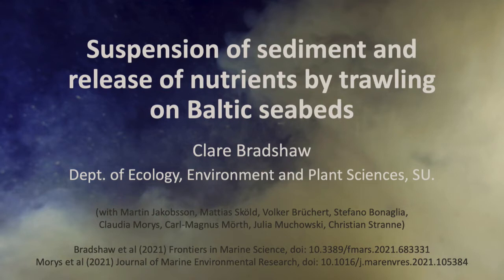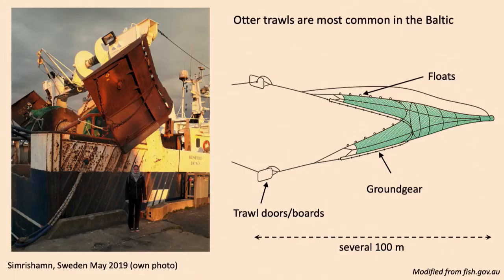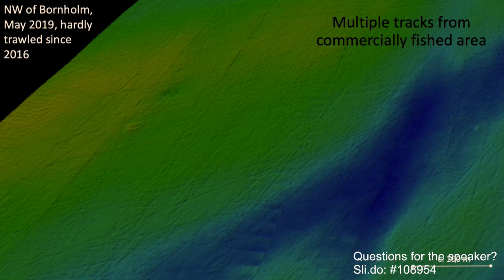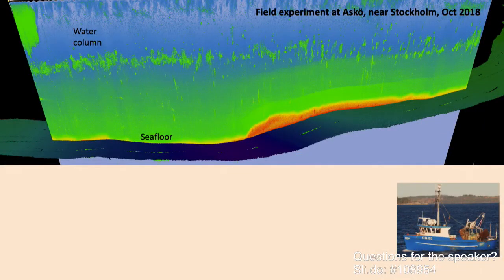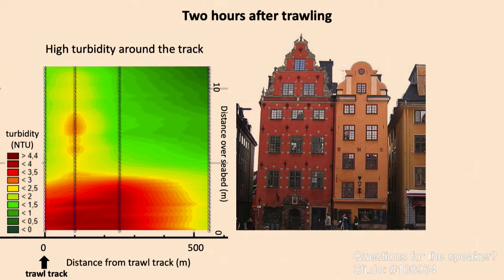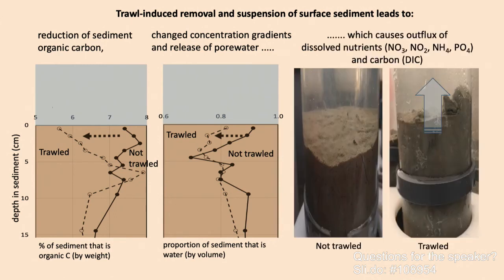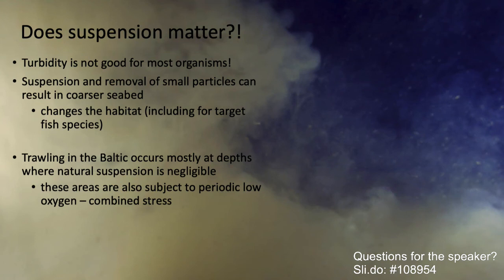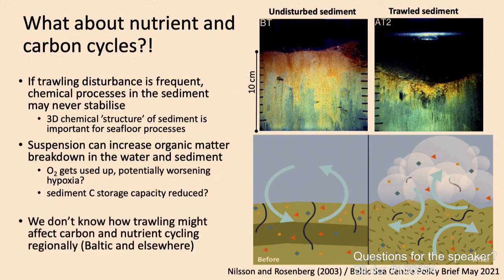Suspension of sediment and release of nutrients by trawling on Baltic seabeds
Research presentation from Stockholm University Baltic Sea Day, October 7, 2021.

Clare Bradshaw, Department of Ecology, Environment and Plant Sciences: 'Suspension of sediment and release of nutrients by trawling on Baltic seabeds'.

Bottom trawling is a fishing method that disturbs the seafloor through direct contact of the gear with the seabed and through hydrodynamic drag entraining sediment. Although there is extensive data from other seas, the physical and biogeochemical impacts of bottom trawling in the Baltic Sea are not well understood. We measured the suspension of sediment and associated substances following the passage of a trawler, as well as quantifying sediment disturbance on the seafloor. For every kilometre of trawl track, 500 t sediment was displaced on the seafloor and at least 10 t suspended into the water column up to 10-15 m above the seabed. The sediment cloud contained particulate nutrients and remained in the water for at least 4 days, spreading more than 1 km from the track. A short pulse of dissolved substances was released from the sediment porewater  immediately after the trawling event. In a complementary field experiment, we also found changes in fluxes of nutrients and oxygen across the sediment-water interface up to 2 weeks after disturbance.